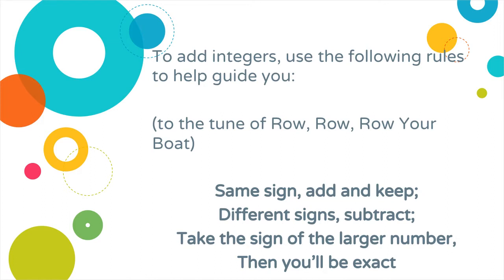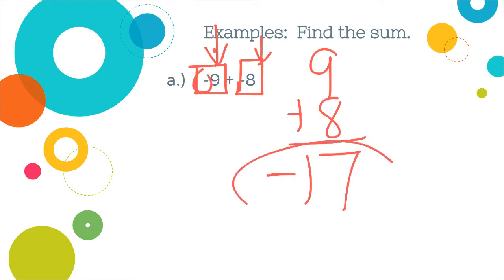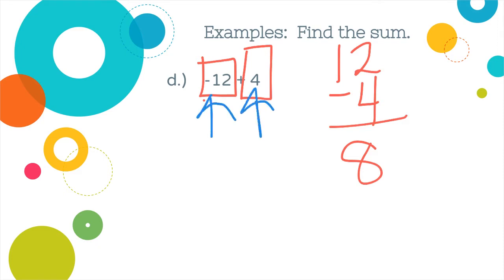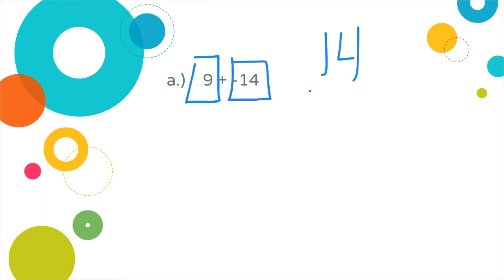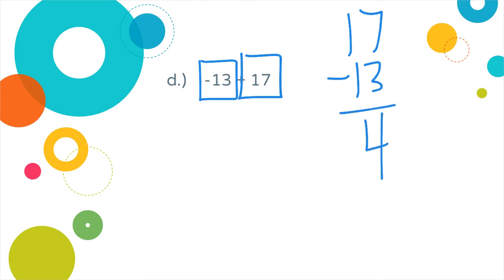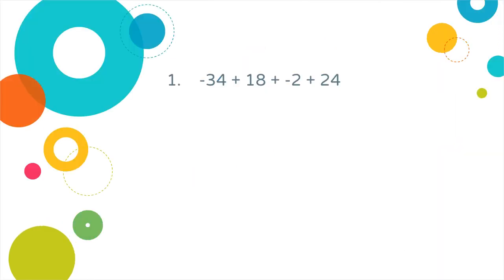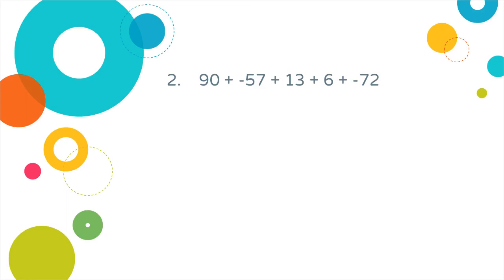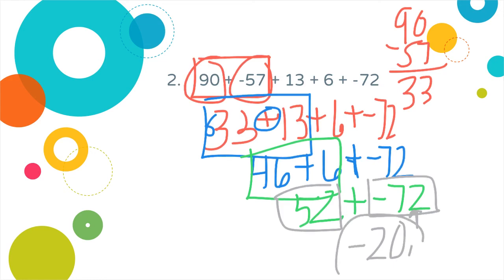Section 1 5 notes